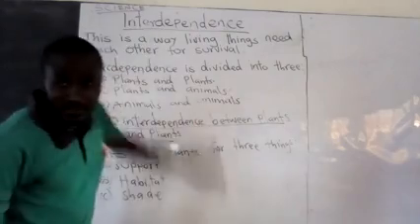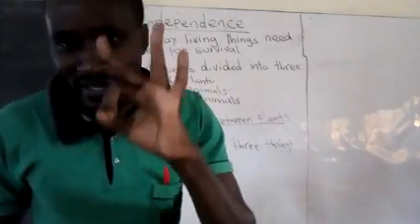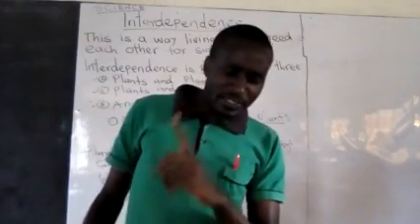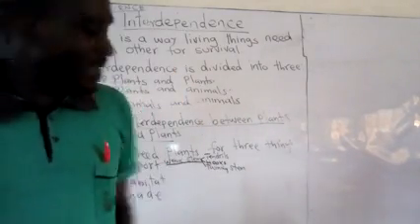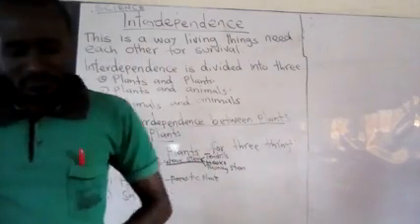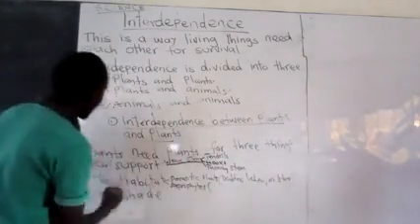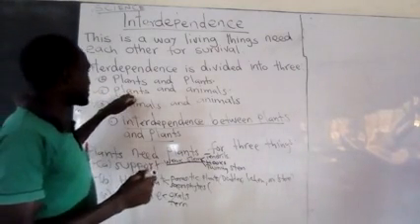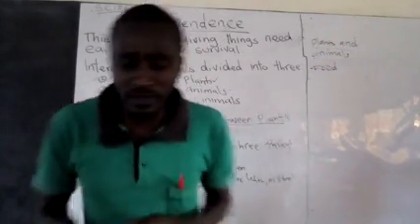SCIENCE CLASS 7.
Interdependence